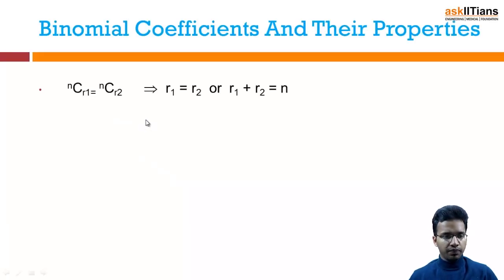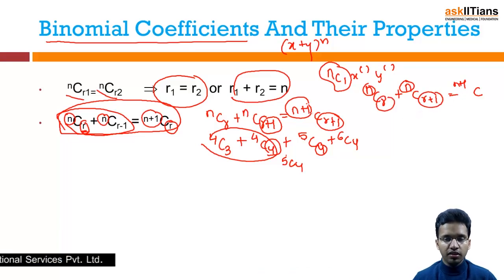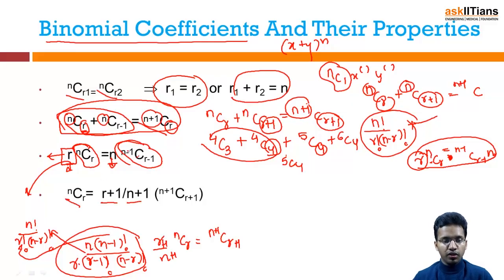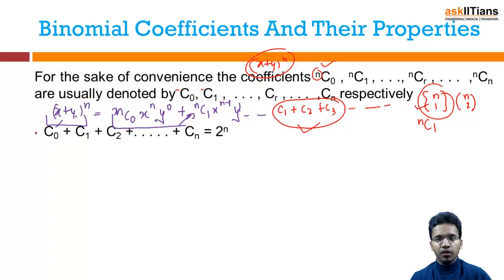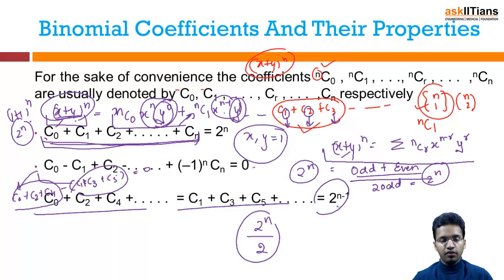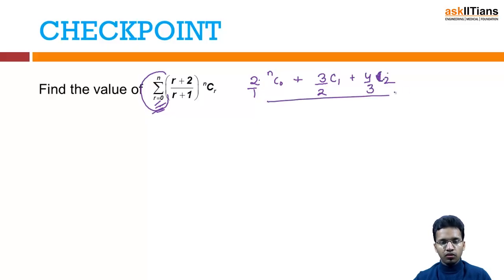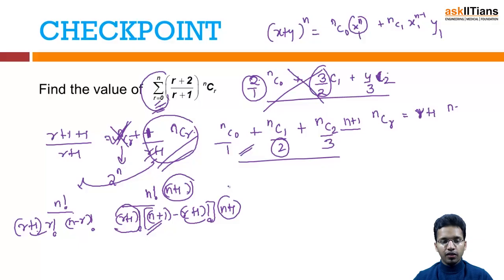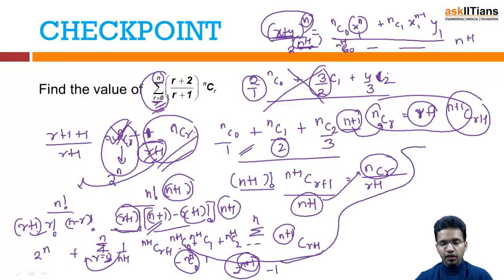Binomial Theorem | Lecture-5 | Maths | Grade 12 | JEE